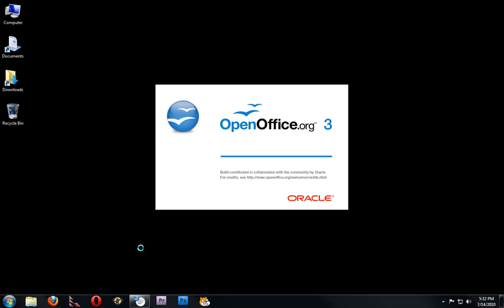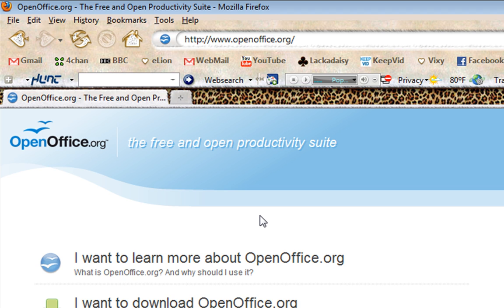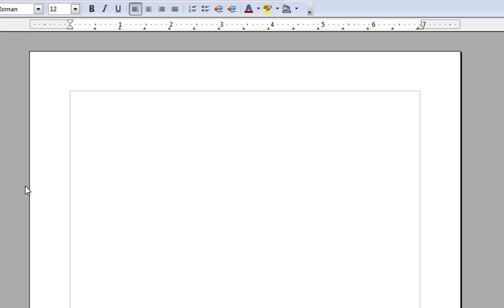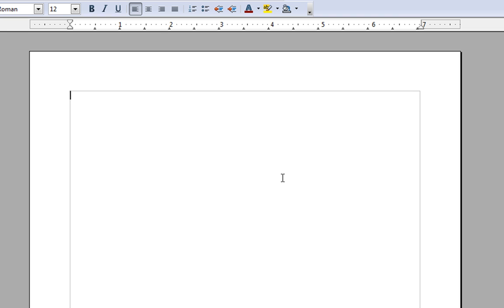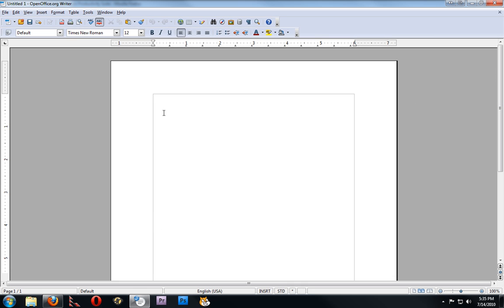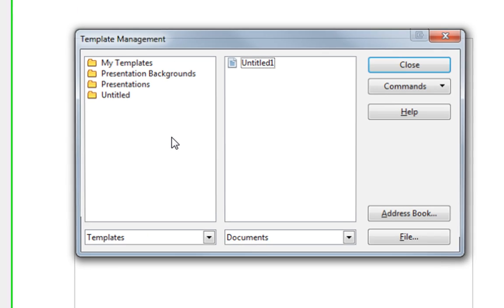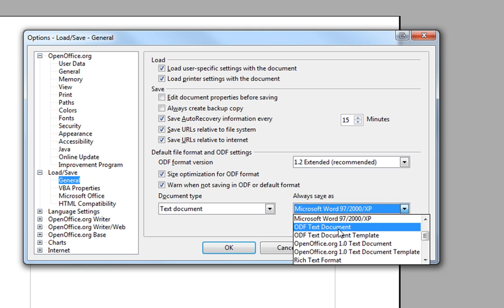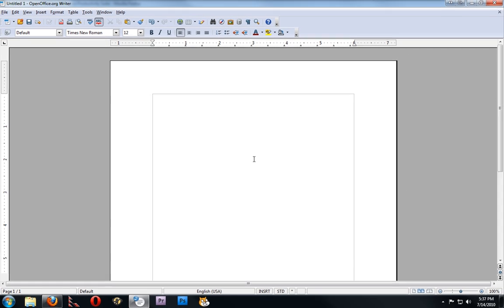Changing the Margins in Open Office Writer to be like MS Word & Other Changes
I was surprised by the few number of websites that show how to do this, because I'm sure it's something every open office user runs into. This video describes how to edit the margins in Open Office so they match the margins in word. The video also shows how to make that change be the default behavior for writer, and I also go into some load/save preferences, hope you enjoy!